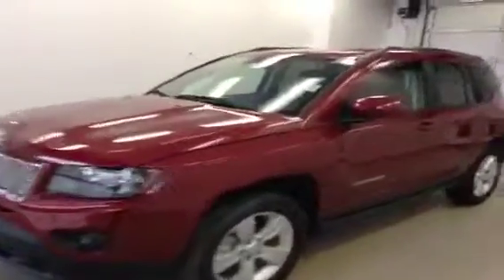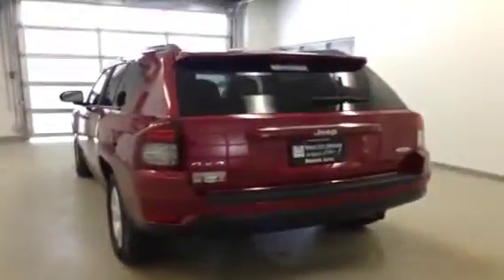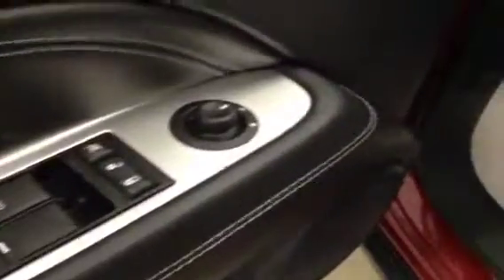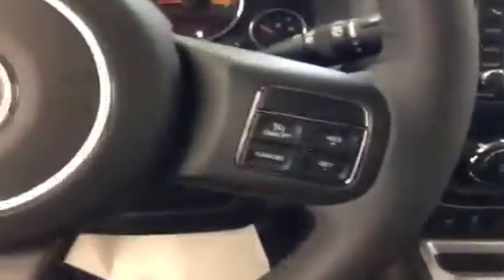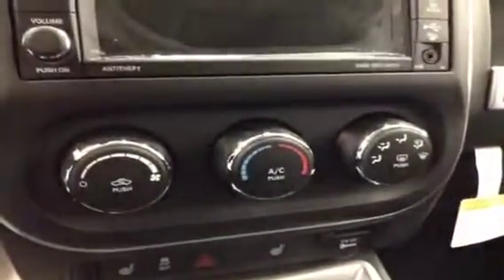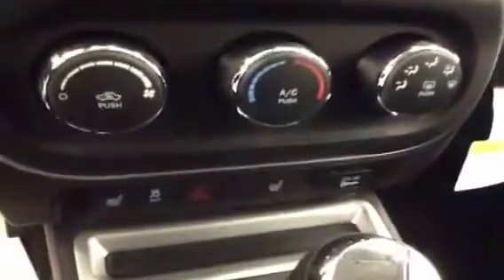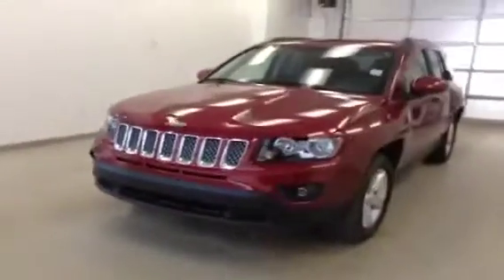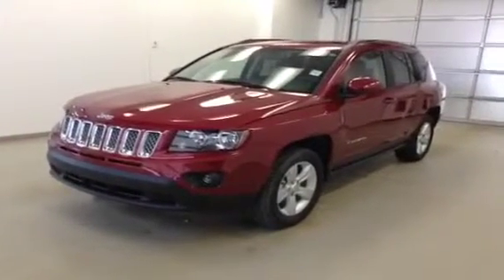2014 Jeep Compass 4WD 4dr North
This is a 2014 Jeep Compass 4WD 4dr North with 6-Speed A/T transmission Red[PRP,Deep Cherry Red Crystal Pearlcoat] color and Dark Slate Grey interior color.  This video is recorded and uploaded by cDemo Mobile Inspector.                             Detailed vehicle info with more photo(s) is available